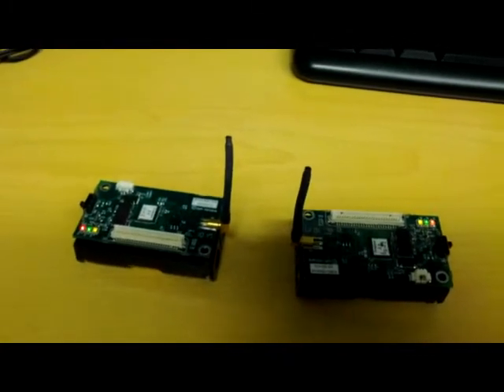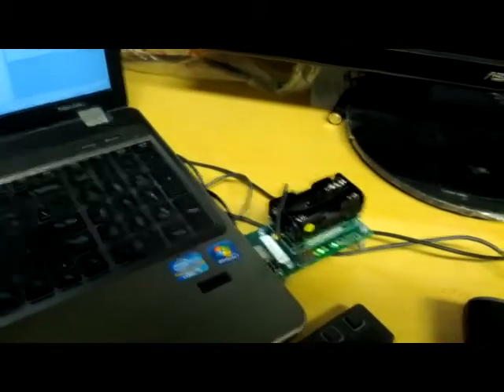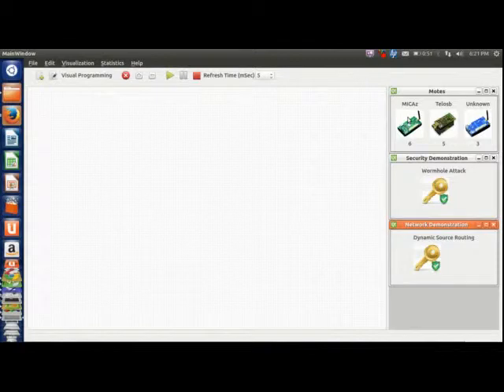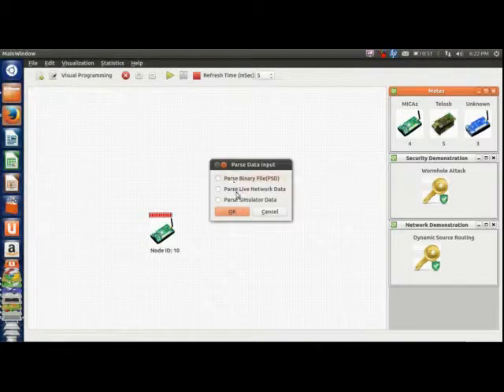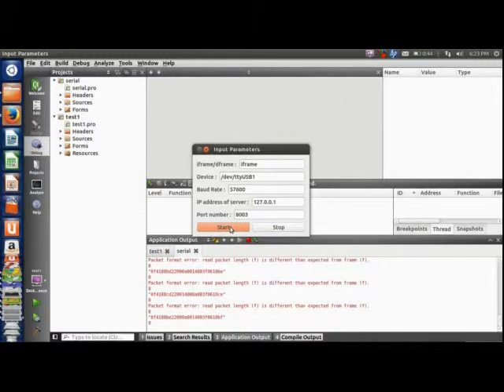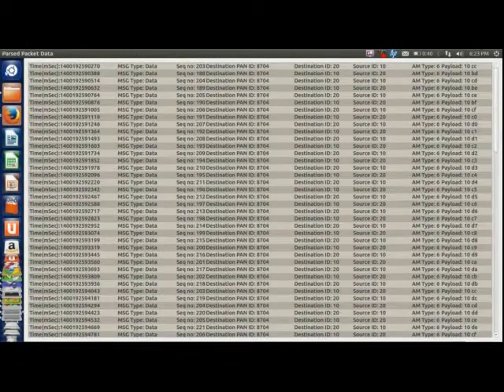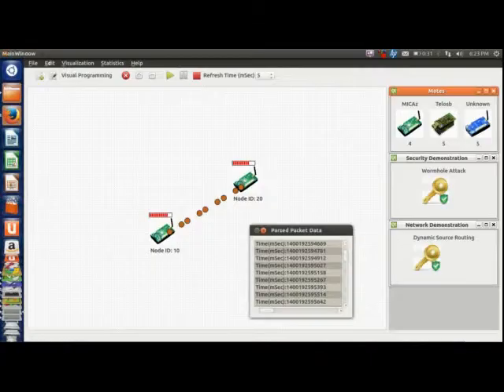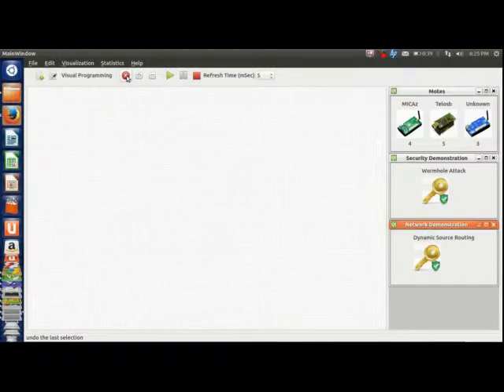Visualization of Network - part1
Live visualization of network traffic with a micaZ sniffer